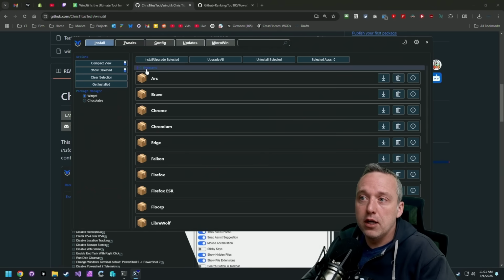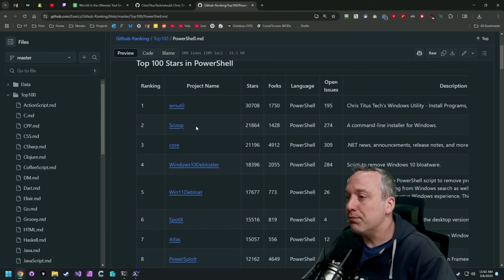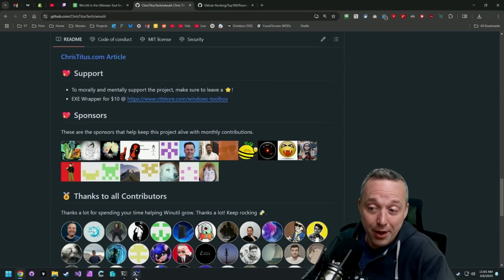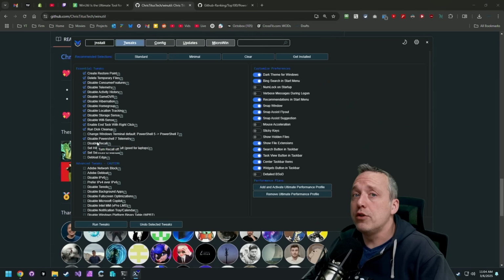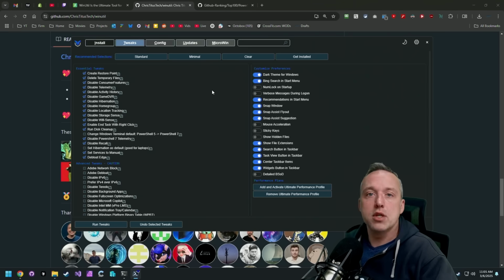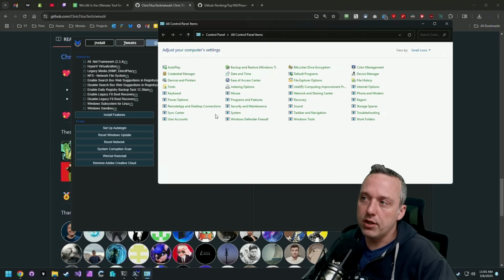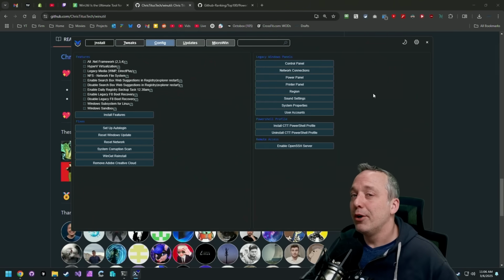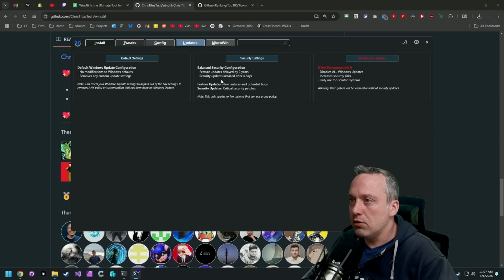Windows Utility in 2025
Big Update! Brand new install interface for programs on windows. Also, a few other misc. fixes.